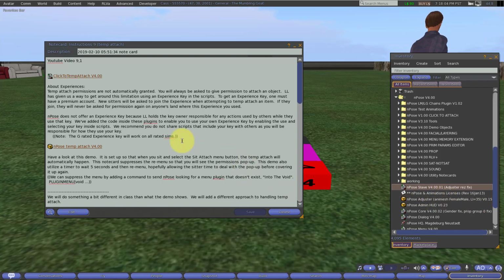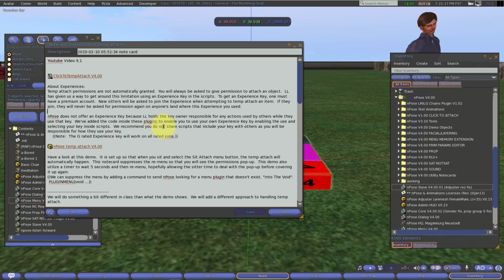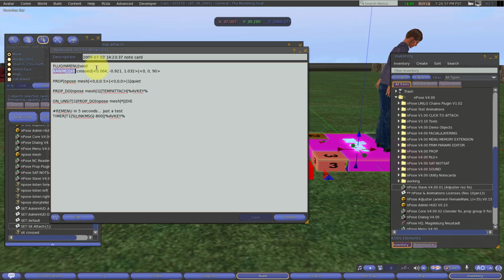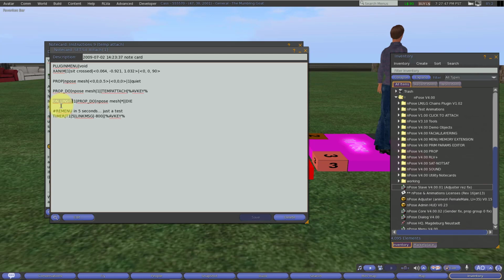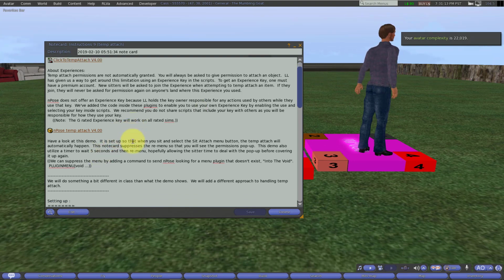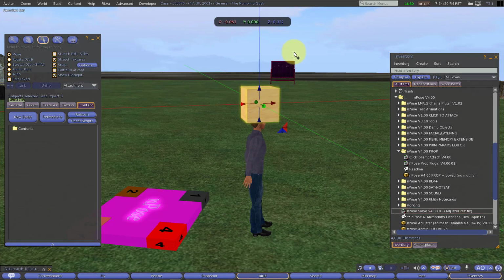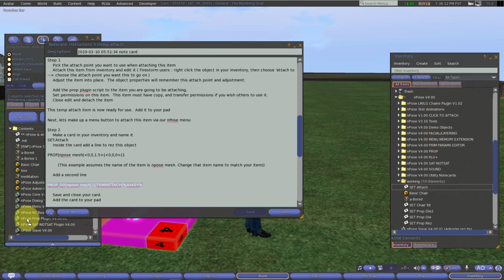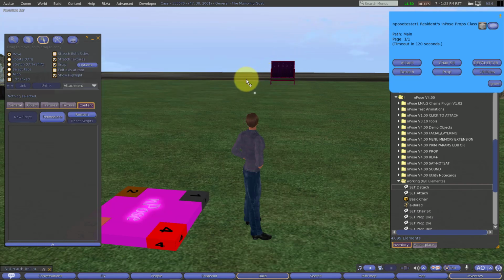nPose for Second Life 9.1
Set up and execute temp attach for props